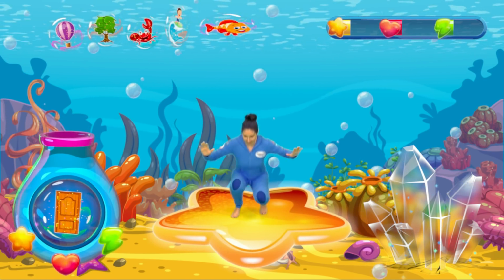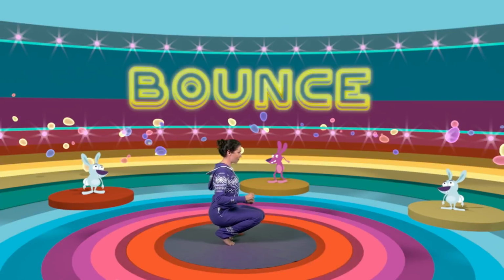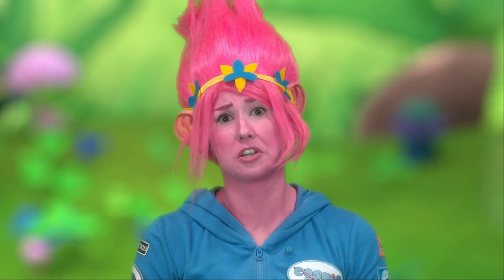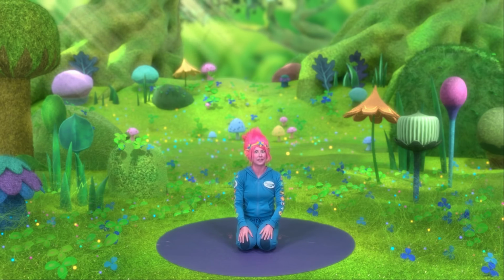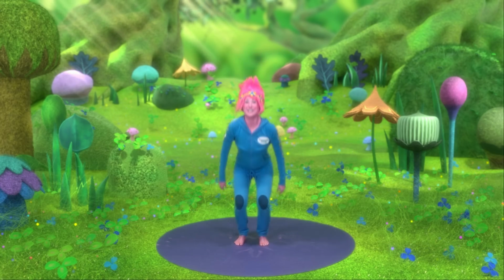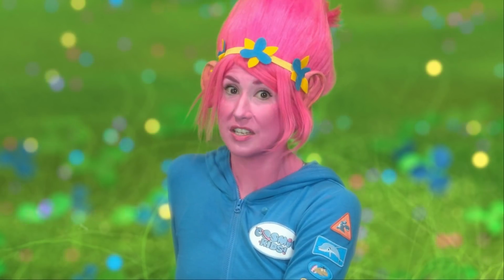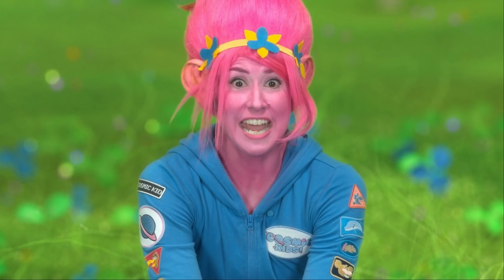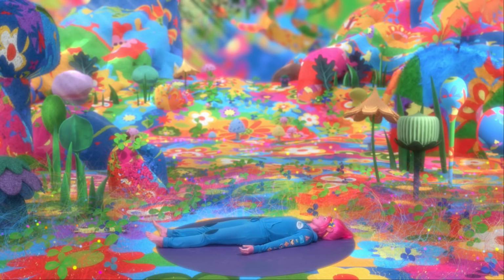Power Yoga for Kids! 👊👊👊 Volume 1!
Get stronger, fitter and more empowered with this selection of our most powerful yoga videos! 40 minutes of movement, dance and play to burn energy ⚡and get the heart pumping 💓Go for it!

Let me know how it goes for you in the comments below! Share the fun with cosmickidsyoga

0:00 Super Yoga! | Ocean Party - Let's play! See if you can copy the moves as the pose pictures fall into the bubble-o-meter. Let's see how many points we can collect - at the end when we relax, we get our reward! Warning ⚠️ watch out for the Disco Carrot 🥕!!!

5:14 Bunny Bounce | Yoga Disco - 💃🏻 Get ready to bounce, hop, skip and jump like a bunny to the bunny bounce beat!

8:31 Trolls! | A Cosmic Kids Yoga Adventure - Now the party has really started with this super fun, sparkle fest of yoga, hugs and happy times! An energetic yoga journey through the story of the Trolls movie. 🛎️Hug time! 🤗

🌈 Get the Cosmic Kids App!